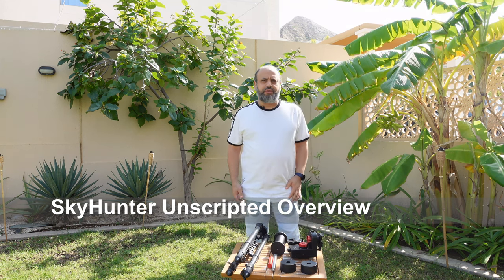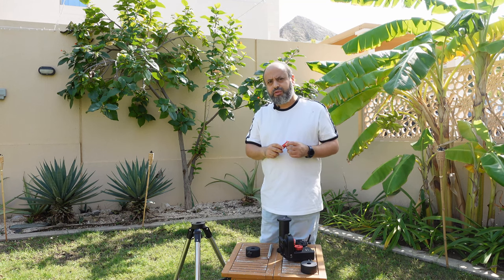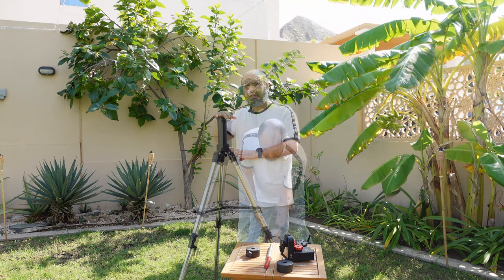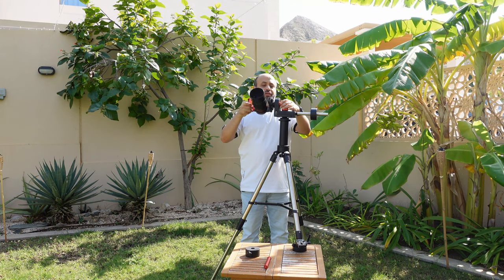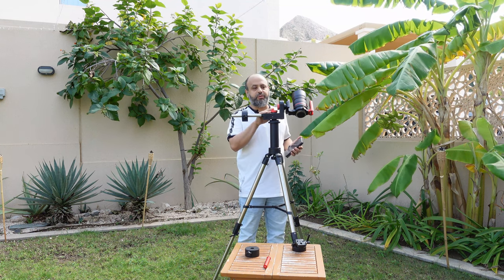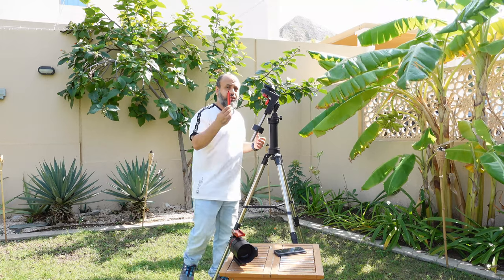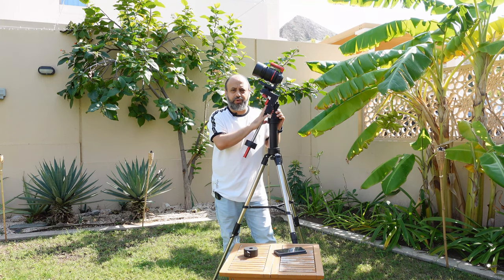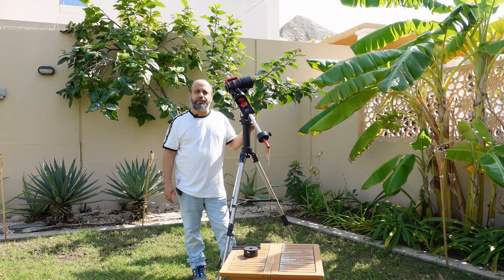iOptron Skyhunter mount review, unscripted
This iOptron skyhunter mount review is unscripted demonstration of how this really nifty travel Go-To mount. It's compact, easy to transport and offers full Go-To and autoguiding capabilities. It is also priced at a reasonable price point. In this video, I go over the features of this mount and demonstrate them in use. This is not a product rating review, rather it is a demonstration review of the iOptron Skyhunter so you can better understand this product.

Also don't hesitate to ask questions in the comments section.

P.S. I apologize about the grouchy face, it was sunny and I had to squint although I had the sun behind me.